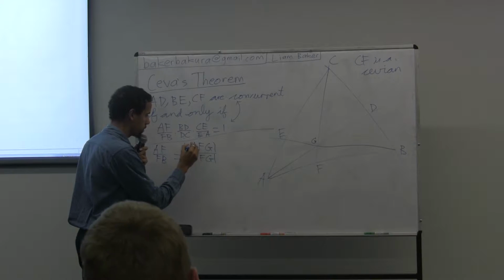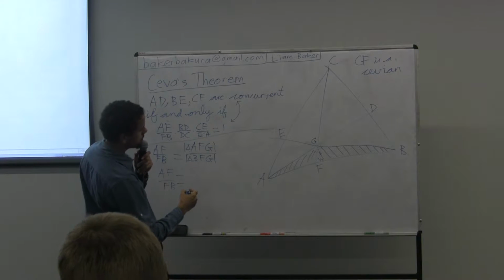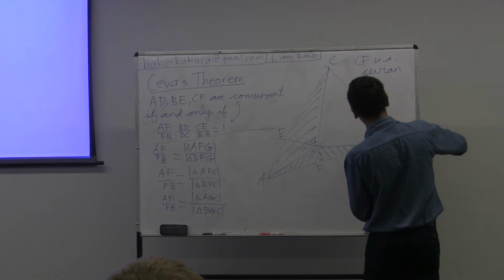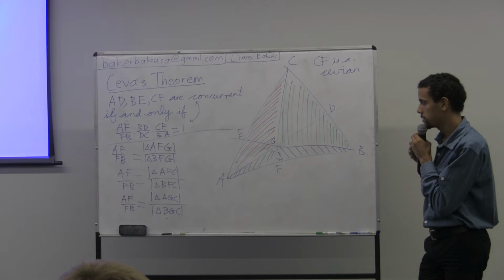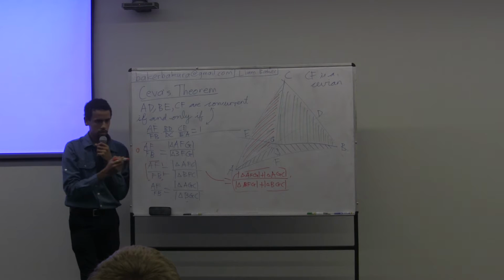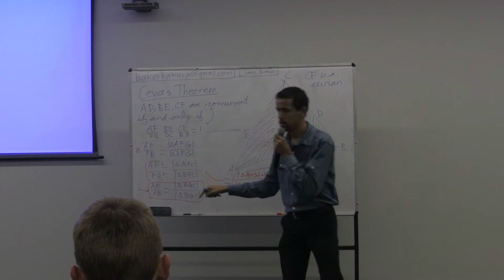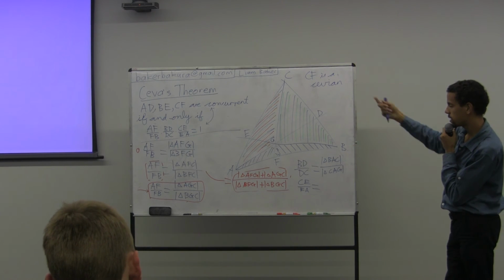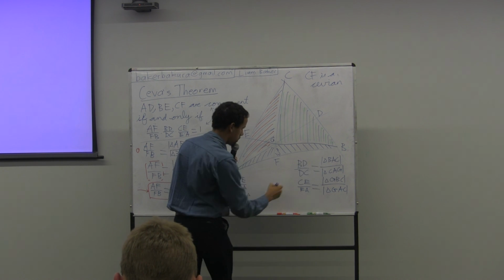SAMF Advanced Maths Training Session 5 v2/5